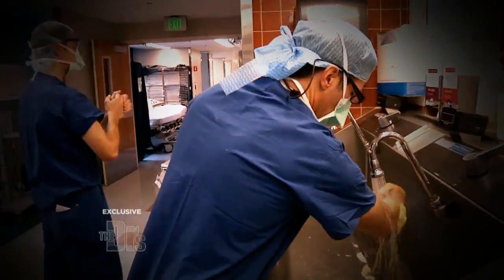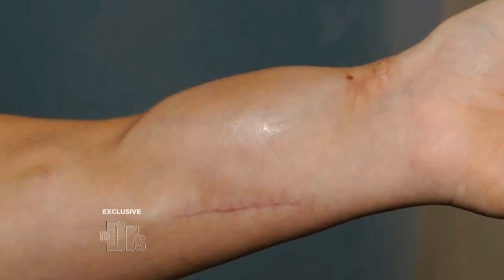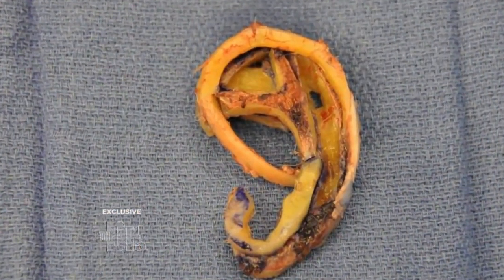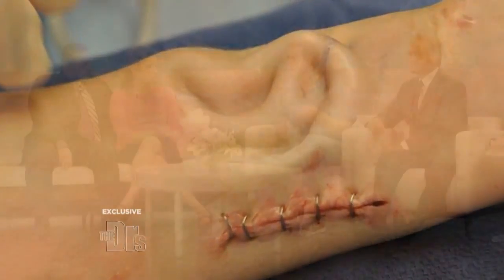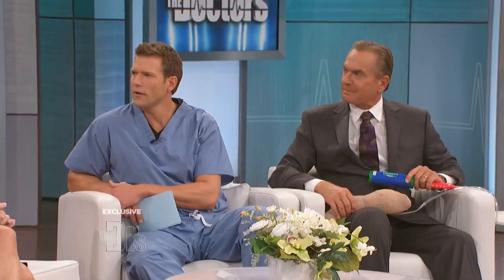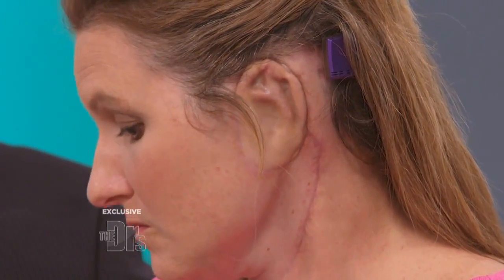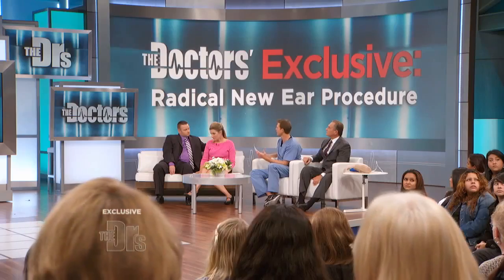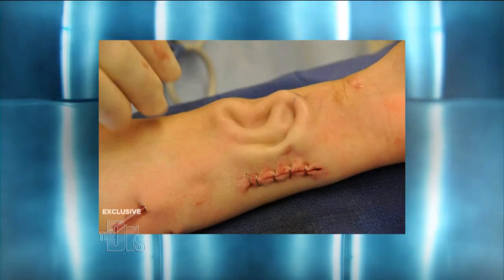The Doctors' Exclusive Medical Miracles: Woman Regrows Ear on Her Forearm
THE DOCTORS reveals survival stories and medical miracles you have to see to believe. In a THE DOCTORS exclusive, when skin cancer destroyed part of one woman's ear, find out how doctors helped her grow a new one -- on her arm! The complete interview airs nationwide on 11/15/12 (check local listings).